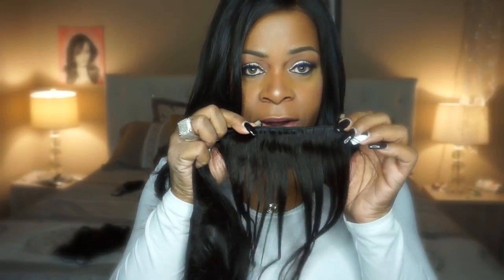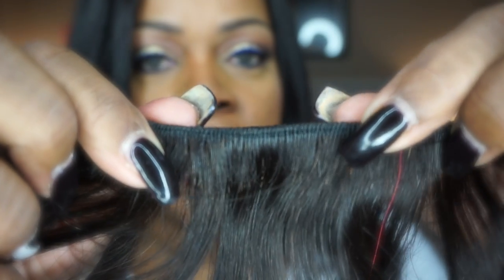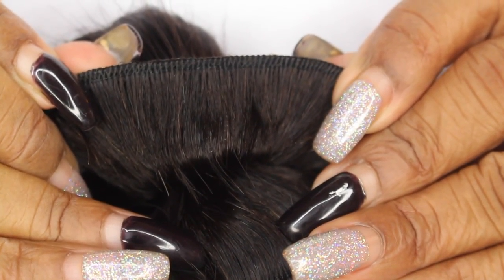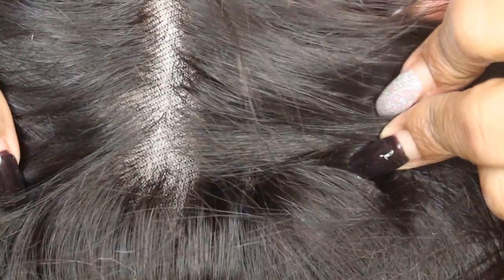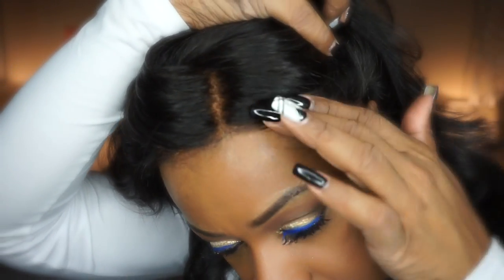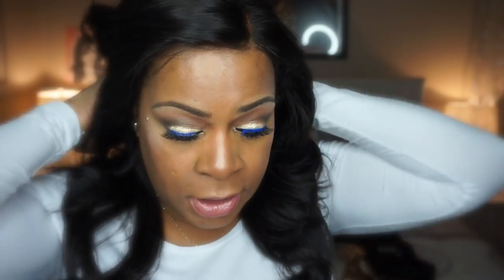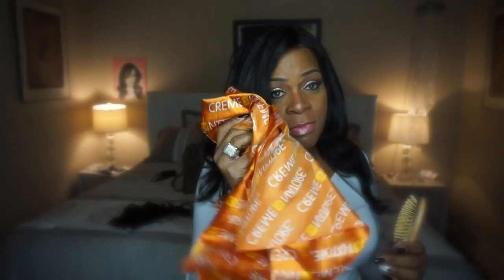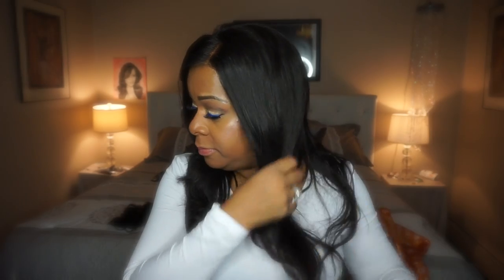How to Wrap A Lace Frontal Wig| Rpghair.com Pre-plucked Hairline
3 Bundles Silky Straight Indian Virgin Hair Weaves With A Lace Frontal
Style Number: FHW02
Hair Type: 100% Indian Virgin Hair
Hair Texture: Silky Straight
Hair Color: Natural Color
Hair Length: 12,14,16 inches
Lace Frontal: 13X4in 12 inches

3.       Bundles Deal: Buy thick and full sew in with super deals

**REVIEWS, LOVE MAIL, GOODIES **